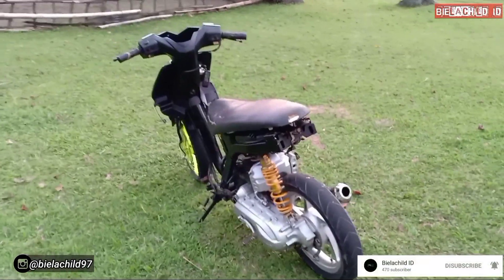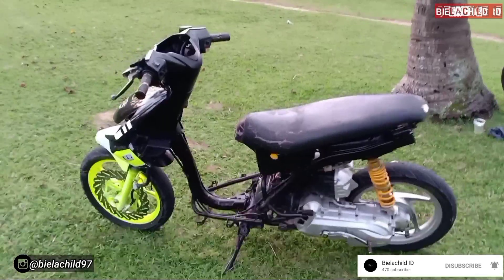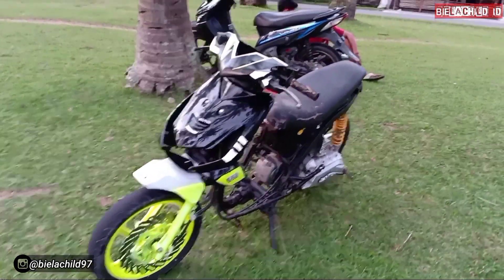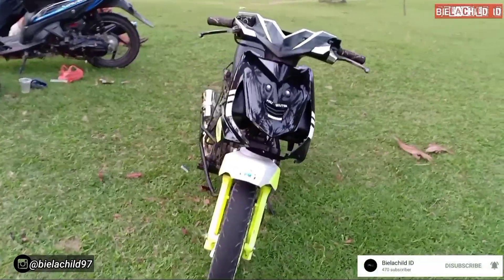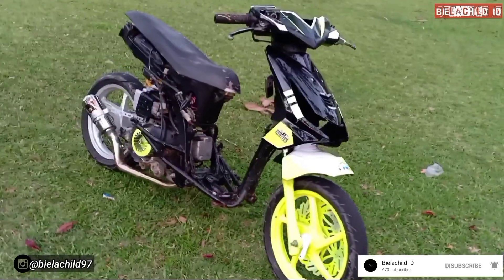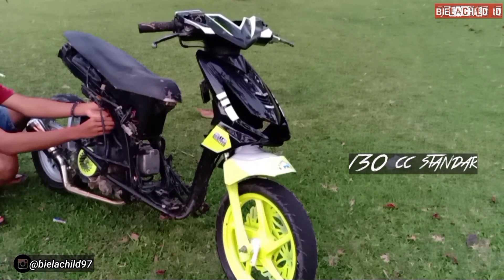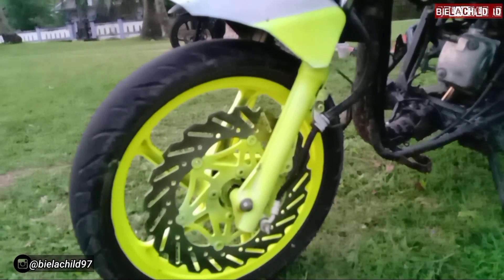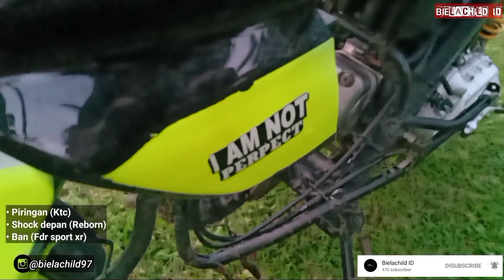REVIEW MATIC 130 CC STANDAR (Budget pelajar)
Terimakasih telah singgah ke channel ini,smoga bermanfaat buat teman - teman pencinta otomotif semua🙏🏼

JANGAN LUPA SUPPORT CHANNEL INI AGAR SAYA SEMANGAT BUAT VIDIO KEDEPANNYA,DAN BAKAL LEBIH BANYAK VIDIO MENARIK LAINNYA🖤

Kalau saran atau pertanyaan bisa lansung aja DM IG